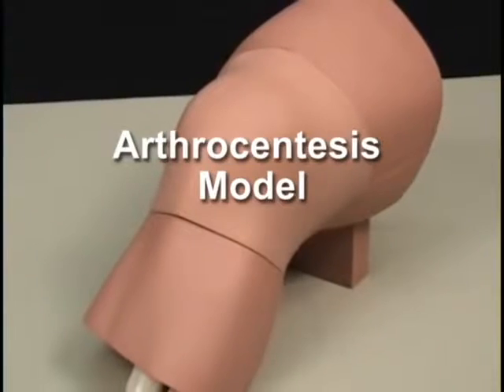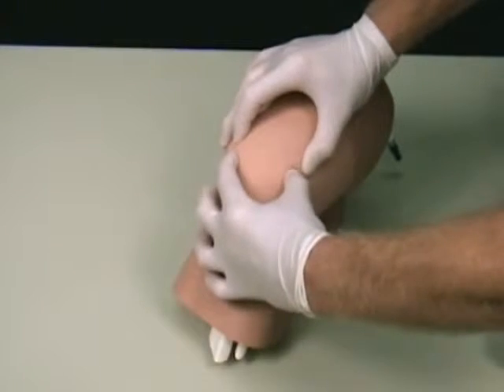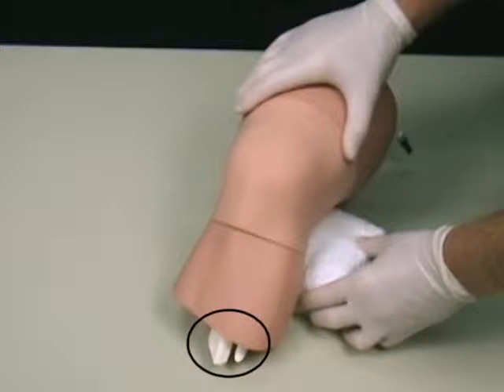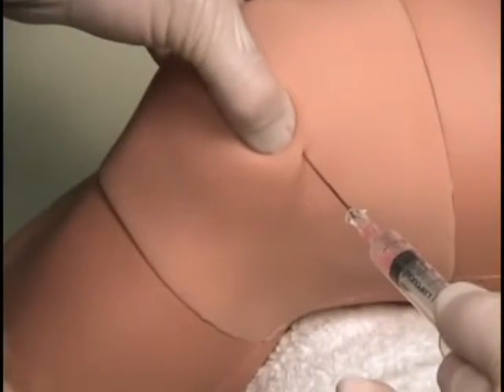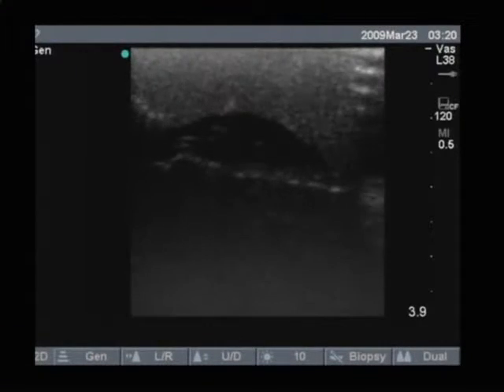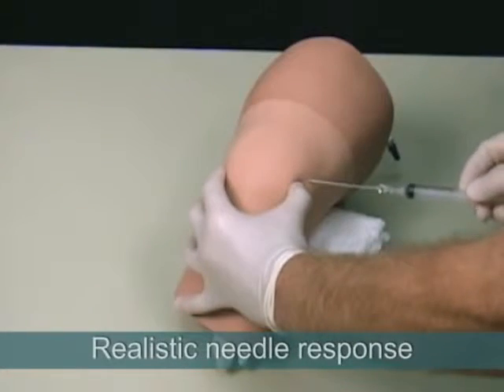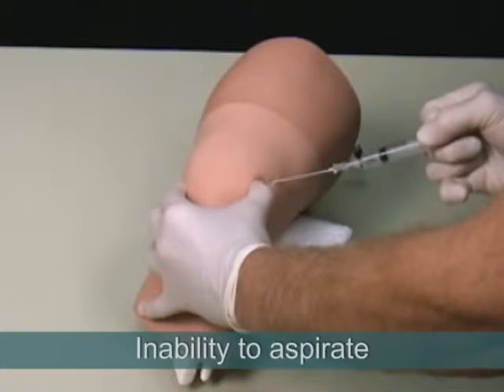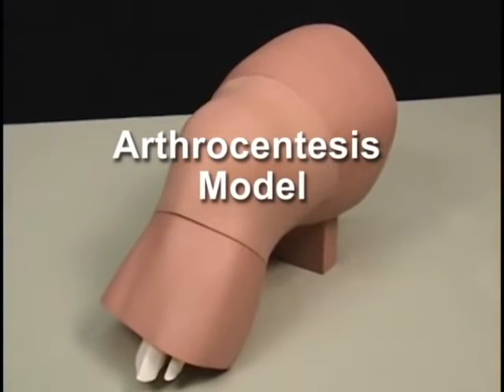關節穿刺模型SIMULAB Arthrocentesis Task Trainer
該模型非常適合進行關節穿刺術訓練。模型結構包括： 左腿髕骨，髕韌帶，脛骨，腓骨，股骨，滑膜囊，滑液。

應用於教學領域：

實習醫生  護理教育  醫學教育    臨技中心 臨床技能中心
標準病人 OSCE  臨床技術